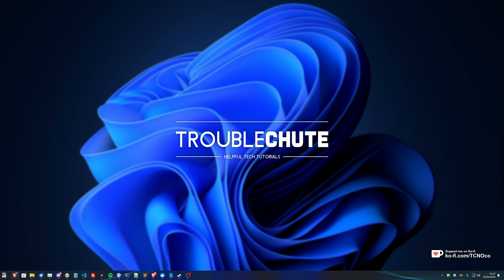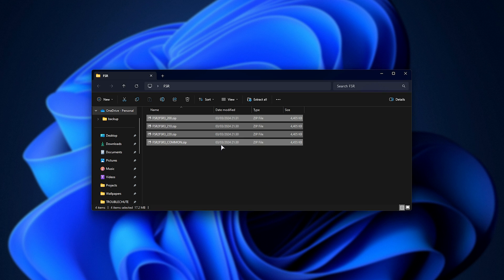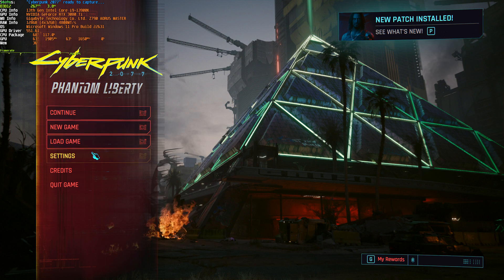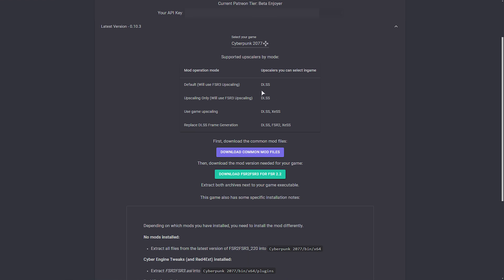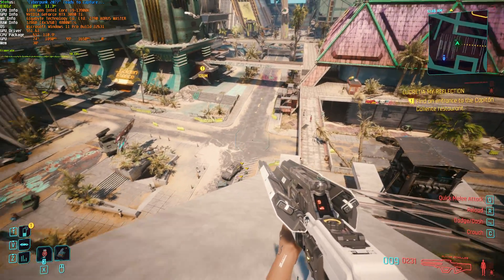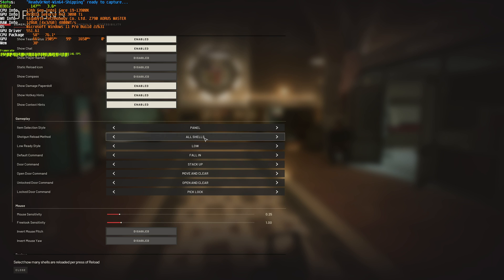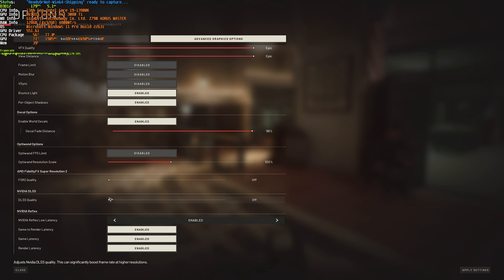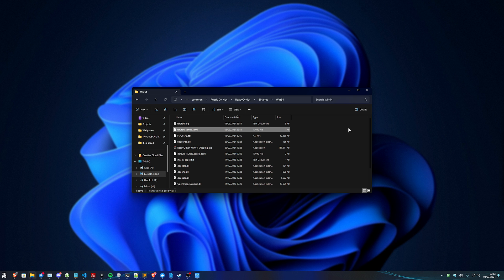Frame Gen on ANY GPU + (Almost) ANY Game | Mod adds FSR 3 + Frame Gen for ALL!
Frame Generation is great, but it's often paywalled by expensive graphics cards and more. FSR 3 is open-source, and Frame Generation is now available for practically any game by replacing existing FSR, XeSS or DLSS support for FSR 3 and Frame Generation on ANY graphics card. This is one of the best mods, and I'm sure there will be more to come for many more games!

Timestamps:
0:00 - What is Frame Generation
0:30 - How?
0:48 - What options are there?
1:24 - Download Frame Generation mod
2:46 - Adding Frame Generation to almost any game (ANY GPU!)
4:30 - FPS before Frame Gen mod
5:55 - Configuring Frame Generation mod
7:28 - Performance with Frame Generation mod
8:11 - Drawbacks of Frame Generation mods
9:57 - Adding Frame Gen to games without it
10:40 - Ready or Not performance before
12:00 - Ready or Not Frame Generation Mod!
13:24 - Workarounds for UI bugs
14:18 - Add FSR to ANY game with DLSS only
15:20 - Final notes